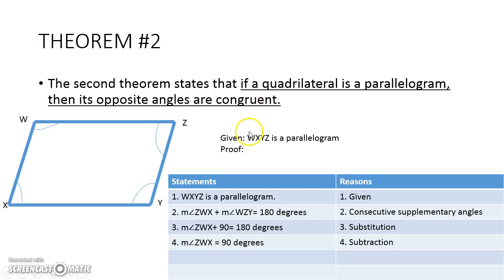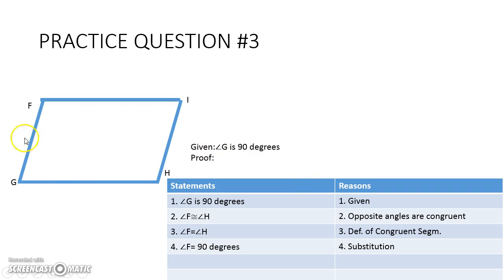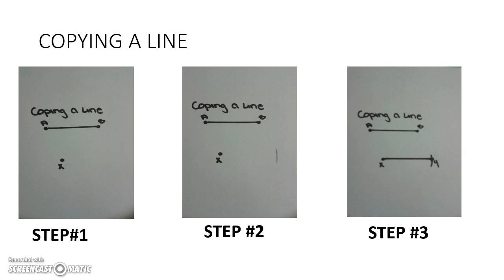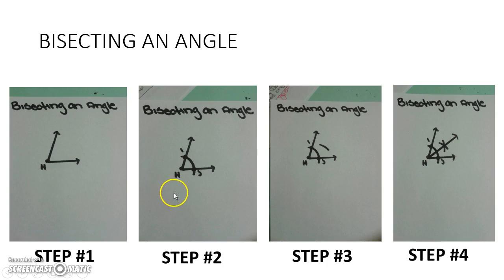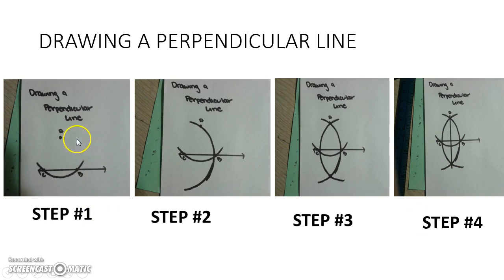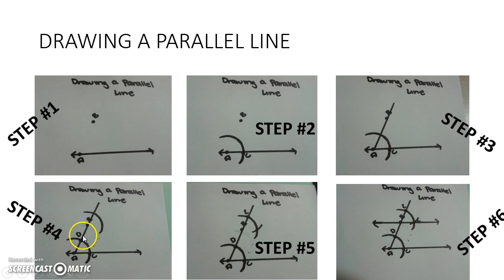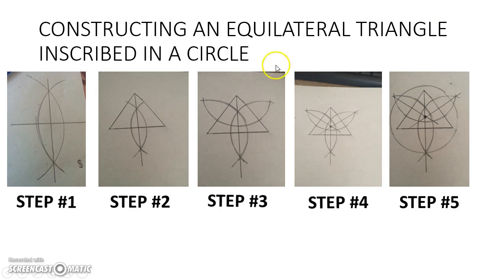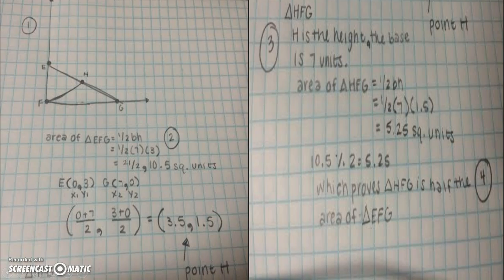Group #3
Pan and Johnson